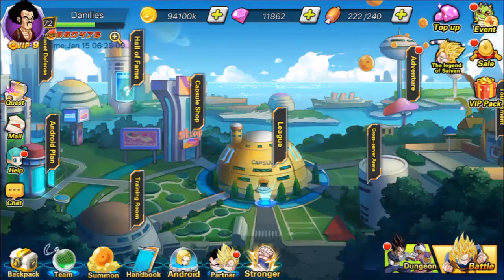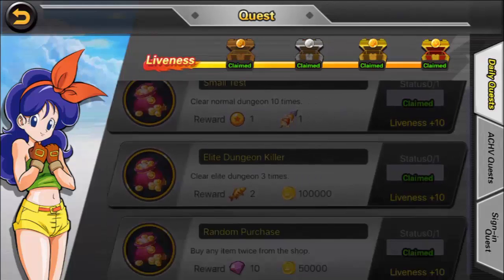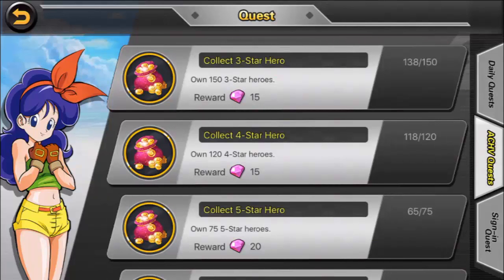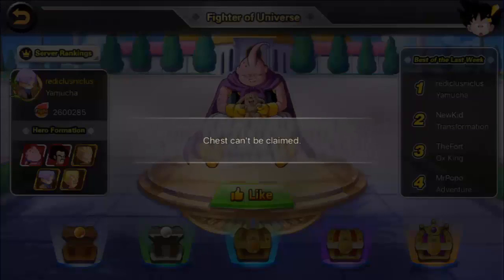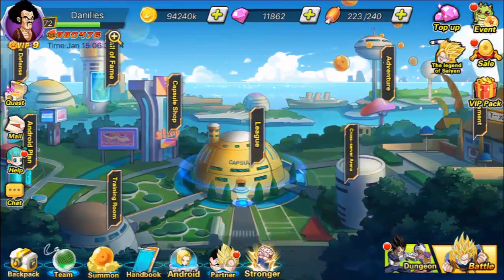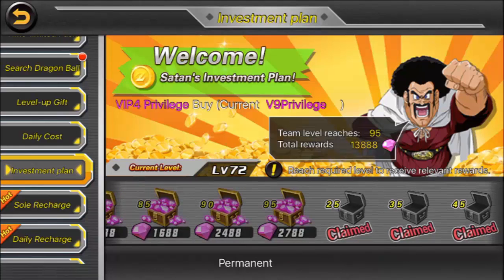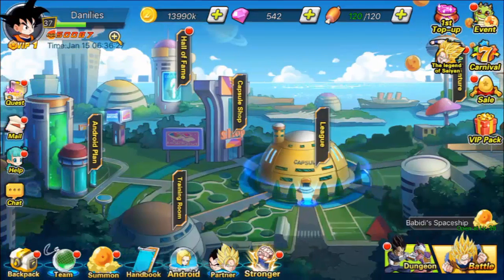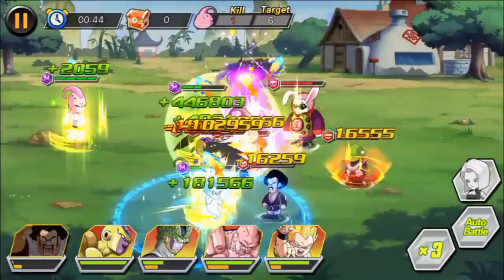INSANE GEMS! HOW TO GET GEMS | ATTACK ON SAIYAN: MYSTERY SAIYAN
Learn how to get as many gems as possible. Attack On Saiyan: Mystery Saiyan